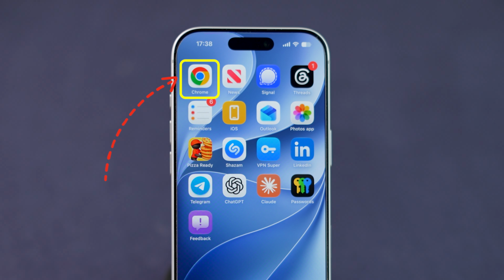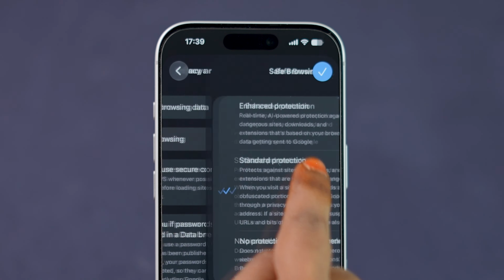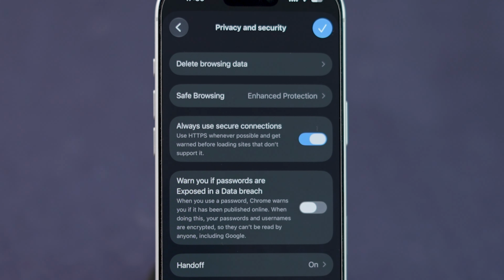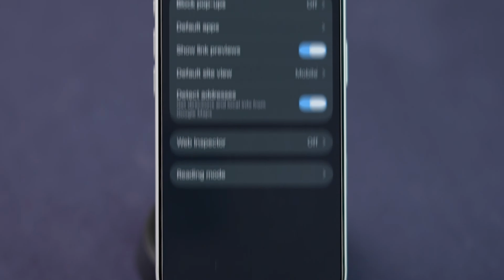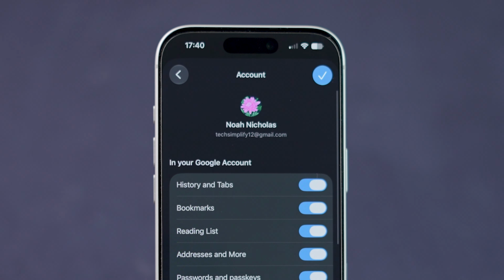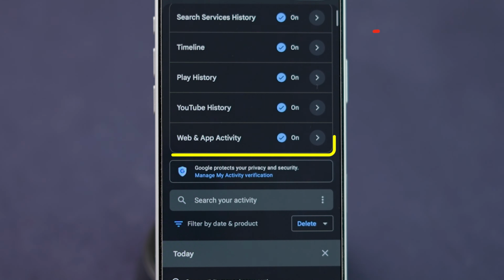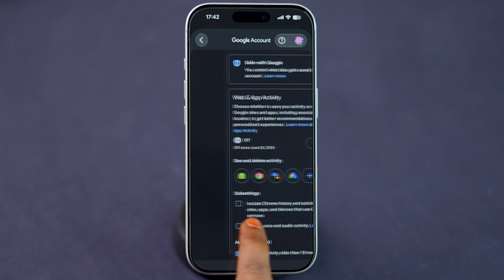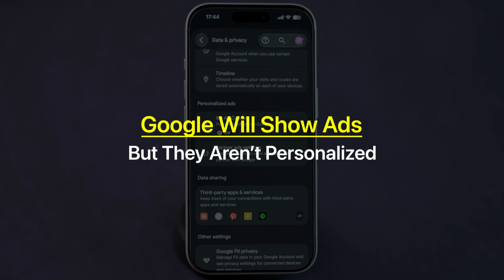Google Chrome Tracks Everything! How To Stop It?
Is Google Chrome spying on you? With millions of users worldwide, Google Chrome is one of the most popular web browsers available. But have you ever wondered if Chrome is collecting your data and monitoring your online activities? In this video, we'll take a closer look at the concerns surrounding Google Chrome's data collection practices and explore the truth behind the rumors. From tracking cookies to browsing history, we'll dive into the world of online privacy and discuss the potential risks associated with using Google Chrome.